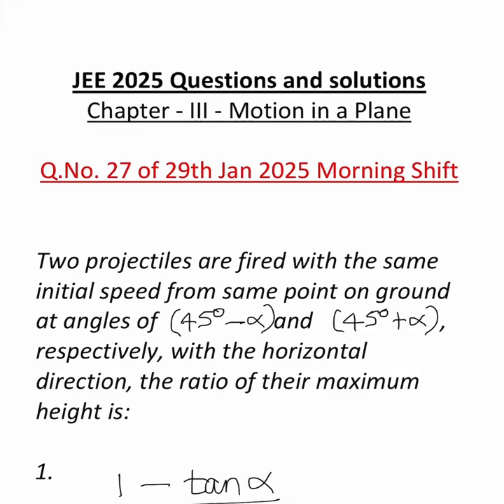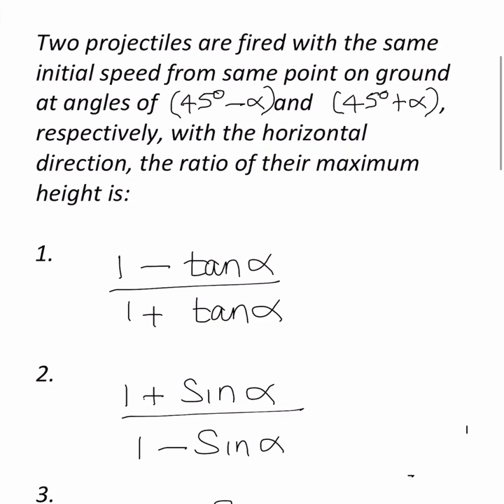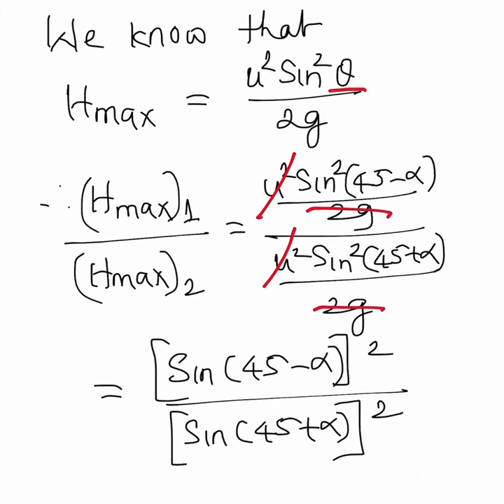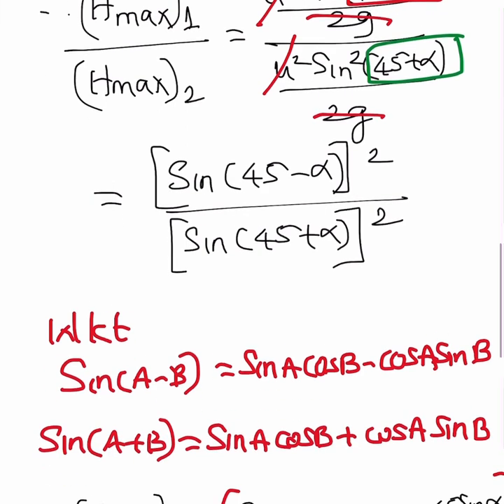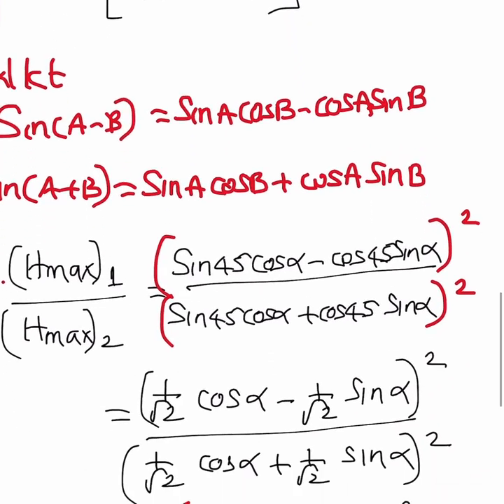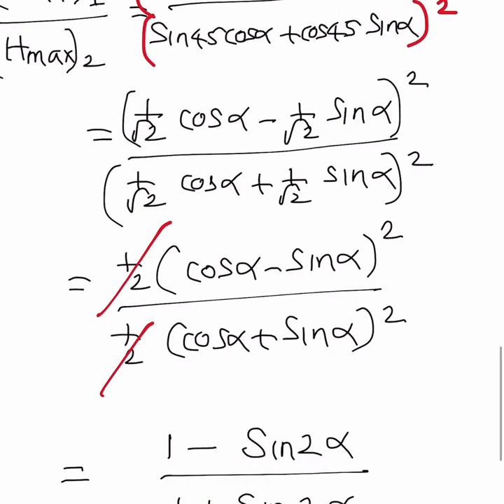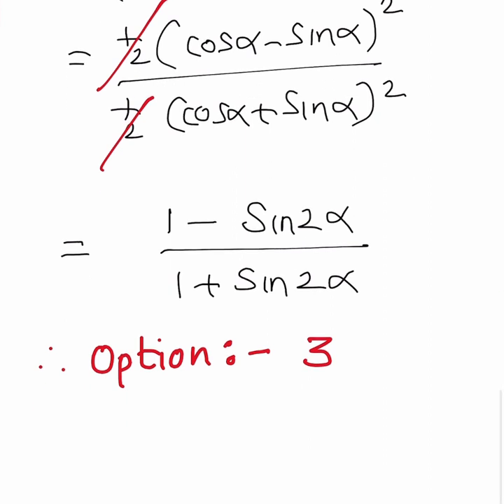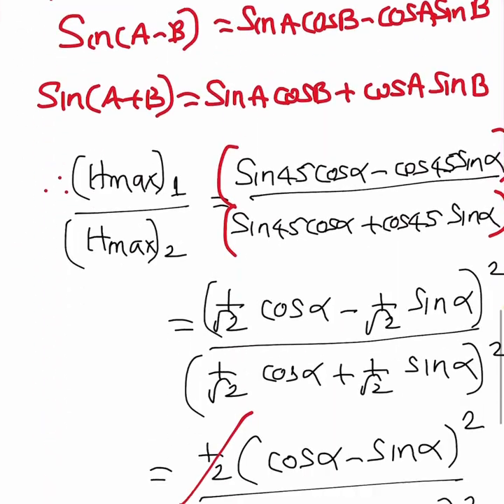Jan JEE 2025 Questions and solutions | Class 11 Physics | NEET| Motion in a plane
￼JEE 2025 Questions and solutions
Chapter - III - Motion in a Plane

Q.No. 27 of 29th Jan 2025 Morning Shift

Two projectiles are fired with the same initial speed from same point on ground at angles of                    and                      , respectively, with the horizontal direction, the ratio of their maximum height is: